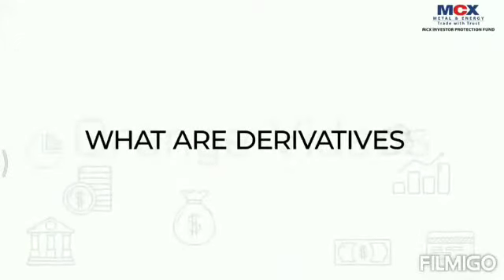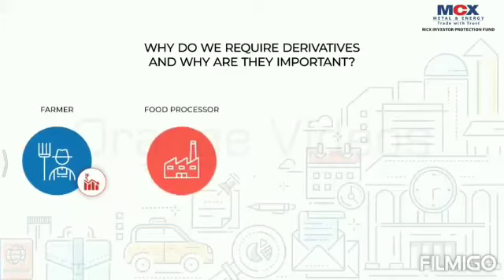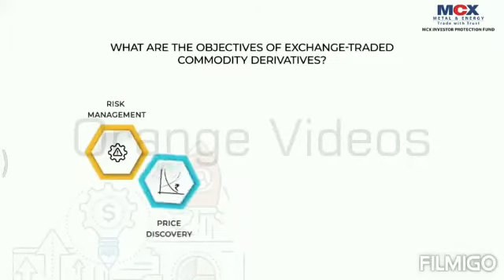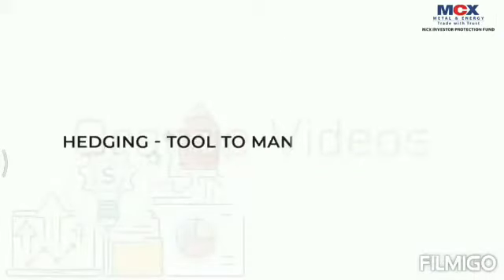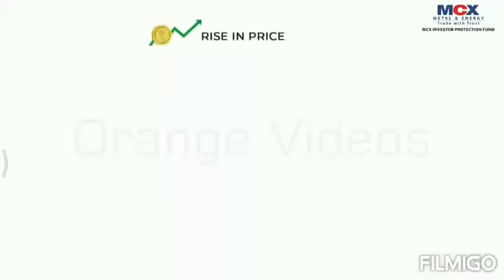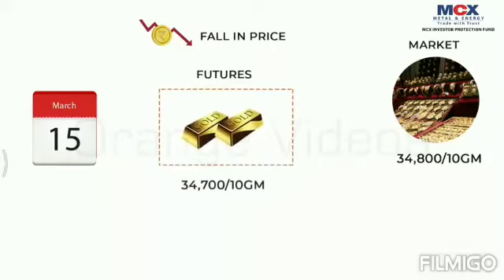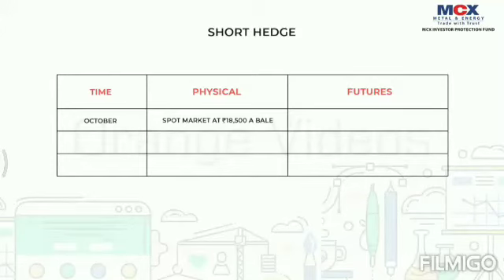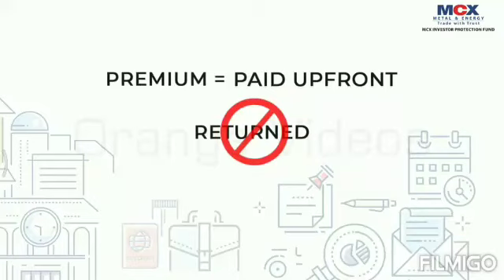Basics of Commodity Derivatives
How to trade commodities like Gold ,Silver ,Metals ,Oil , and Agri products